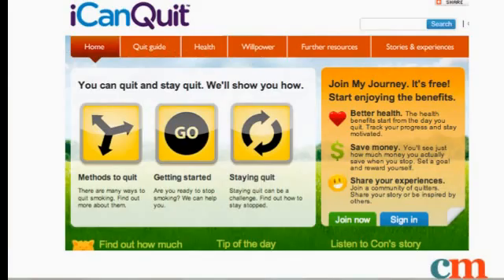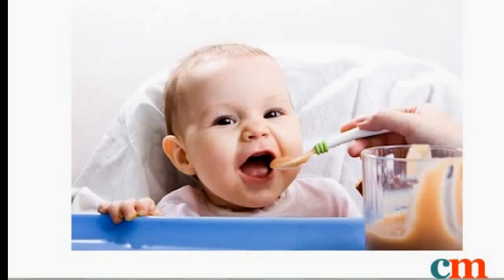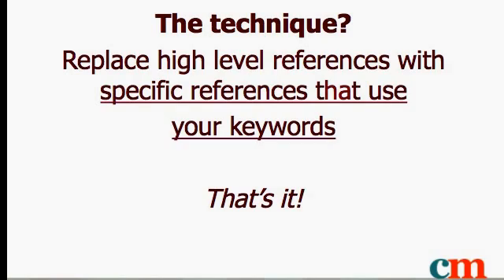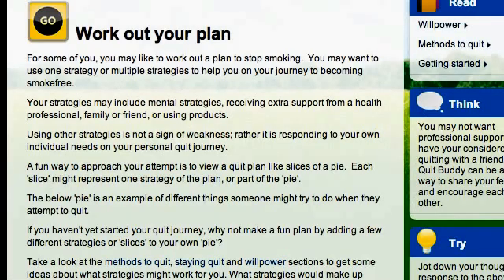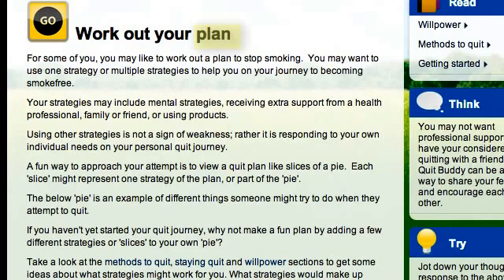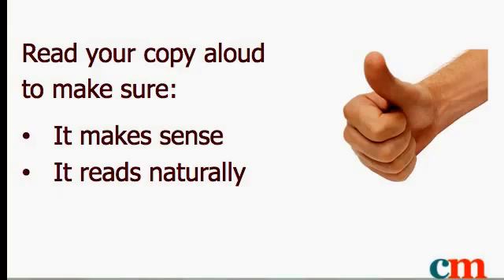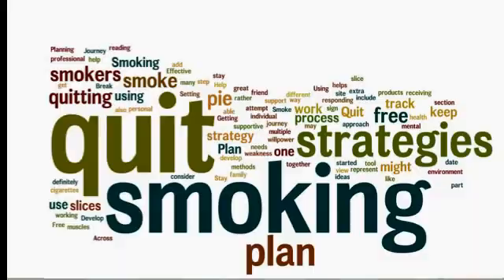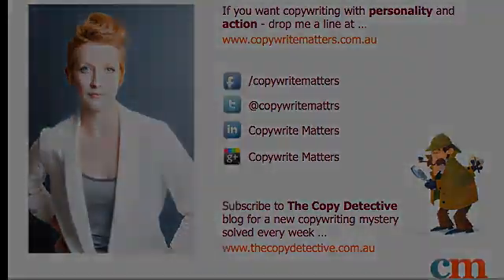SEO copywriting tutorial - using keywords more frequently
An important part of SEO copywriting for boosted search engine rankings is how frequently you use your keywords. This SEO copywriting tutorial steps through an easy peasy techniques to find opportunities to use your keywords.

or get an expert on the case at Copywrite Matters